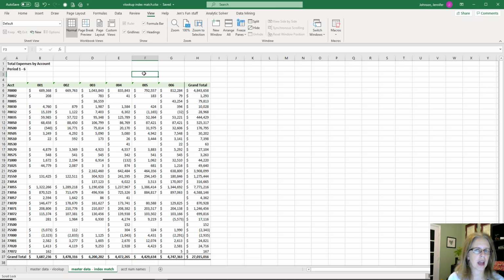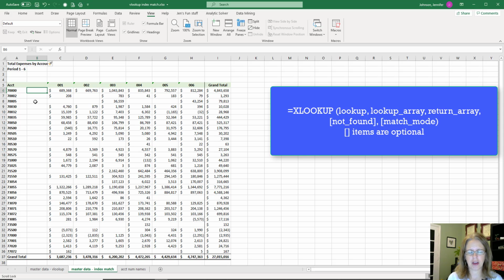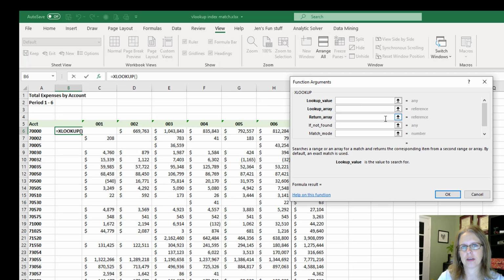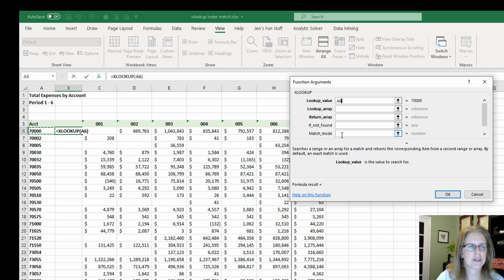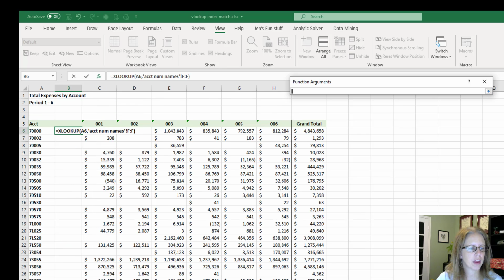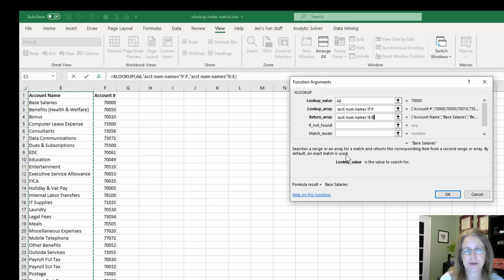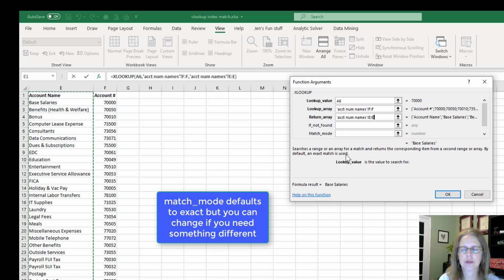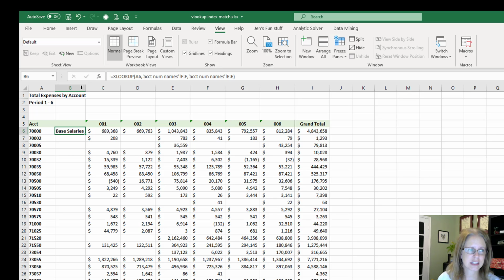XLookup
This video goes over the Xlooup feature in Excel 365.